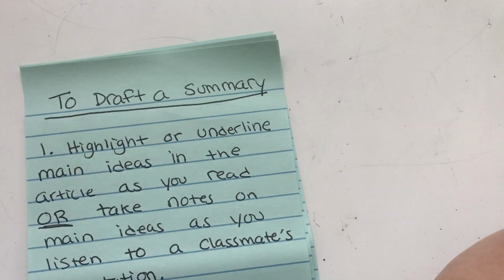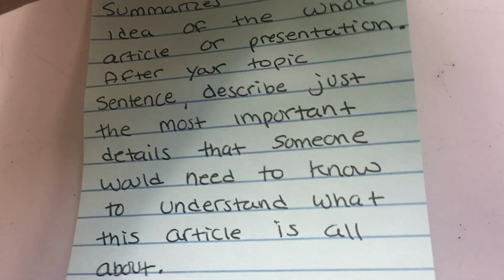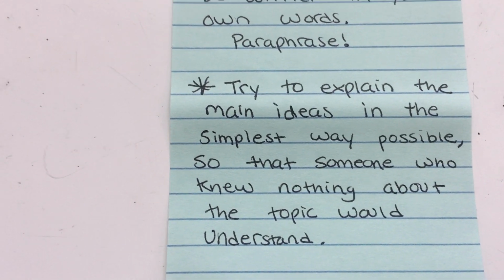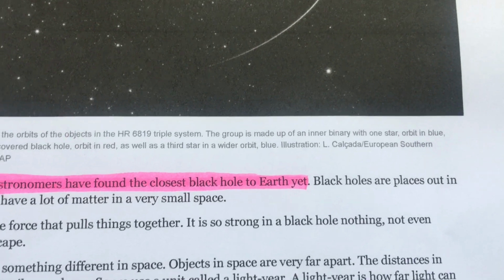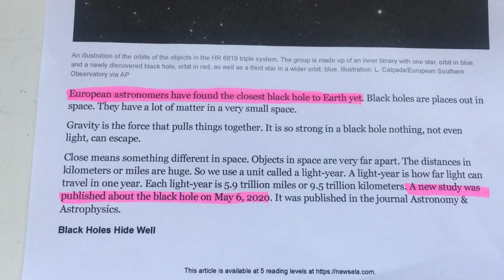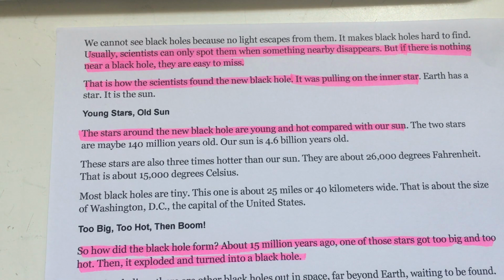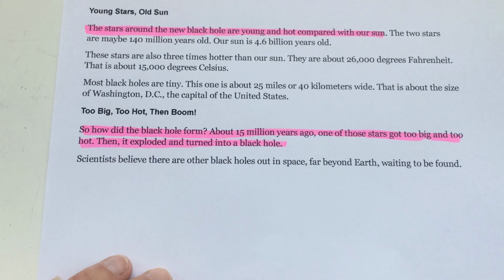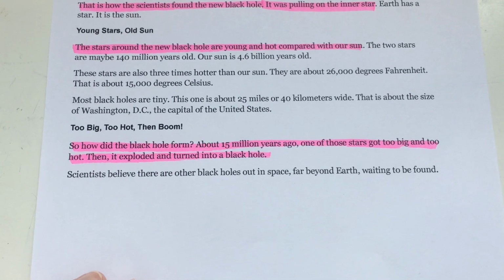Third Grade Writing 5/21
5 sentence summary